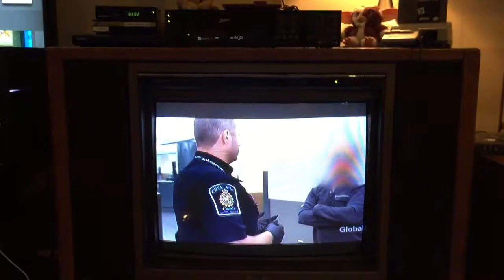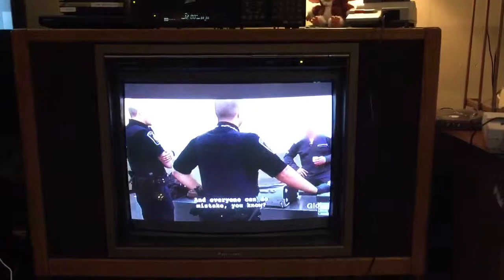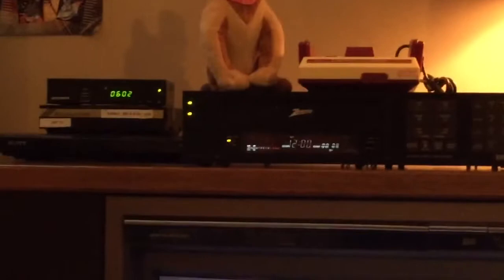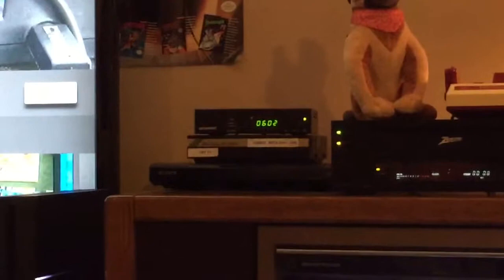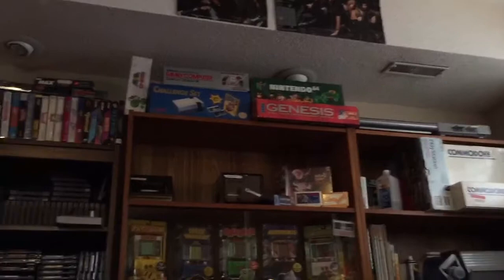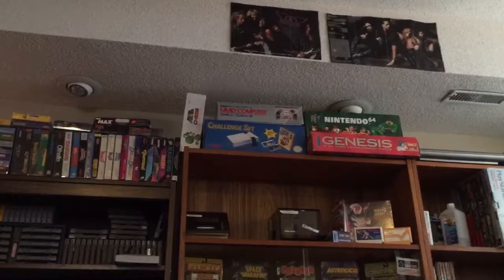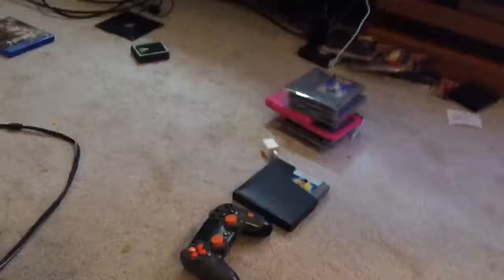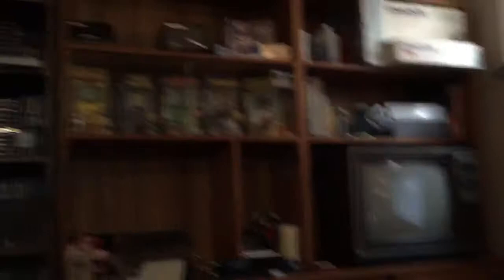1987 Panasonic Color Pilot + a look at my retro games.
A look at my main TV set a 1987 Panasonic Color Pilot. I belive it’s a 24” but I could be wrong it’s big anyway. It has stereo sound with dbx and great picture. I also get sidetracked and I end up showing my retro games stuff too so this vid is like a two for one lol.